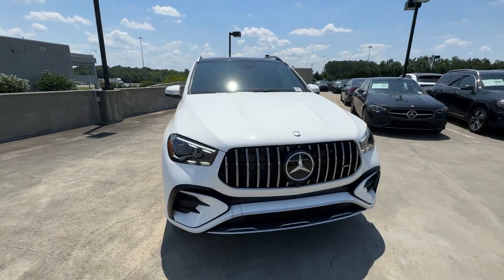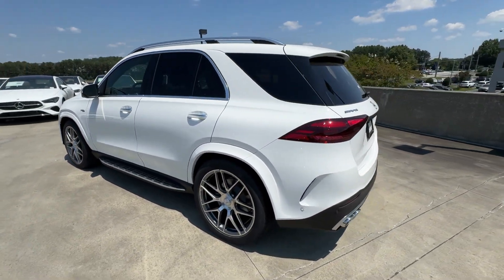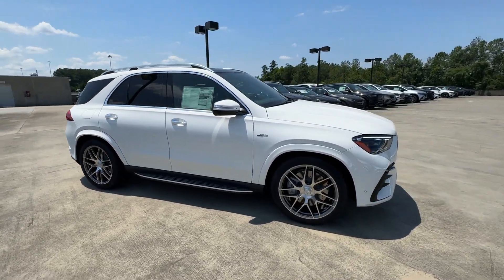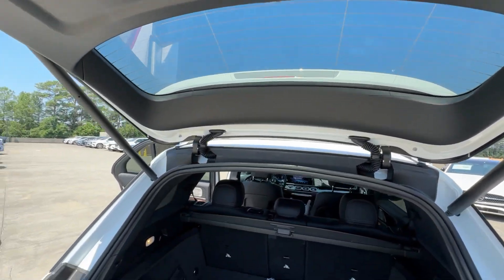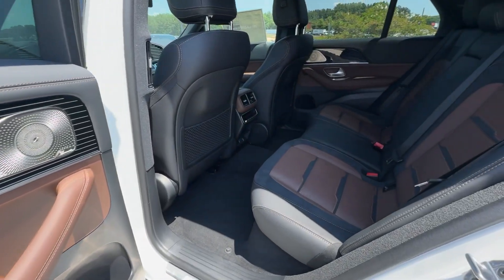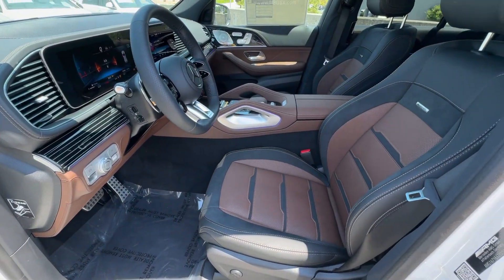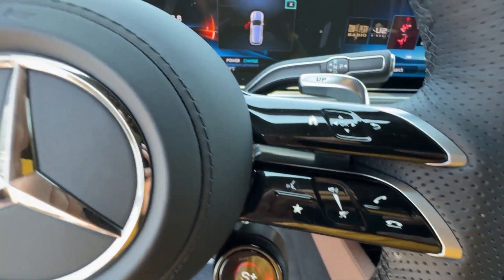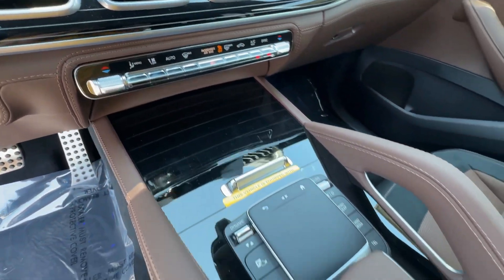2024 Mercedes-Benz GLE GLE 53 AMGÂ® Duluth, Lawrenceville, Cumming, Johns Creek, Atlanta GA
New 2024 Mercedes-Benz GLE GLE 53 AMGÂ® available at Mercedes-Benz of Atlanta Northeast located in 1705 Boggs Rd, Duluth, GA, 30096.
Stock#: M16061 - VIN#: 4JGFB6BB1RB240306

You're gonna love the  2024  Mercedes-Benz GLE. Take a closer look at this sleek, muscular GLE. Rewarding on every level, its advanced tech offers customized driving modes, digital instrumentation, and driver-assist features, while its atmospheric cabin captivates the imagination. The following are some of this vehicles highlighted options: Apple Carplay®/Android Auto®, Touchscreen Infotainment System, Navigation System, Moonroof, Keyless Entry, Power Passenger Seat, Premium Sound System, Back-Up Camera, Heated Mirrors, Satellite Radio. Iconic luxury plus athletic performance equals pure joy. Feel it in this GLE SUV. Treat yourself to a test drive today. Our staff will toss you the keys and give you an outstanding customer experience.